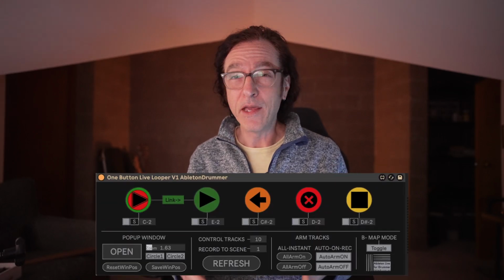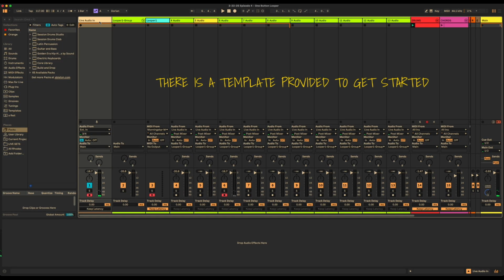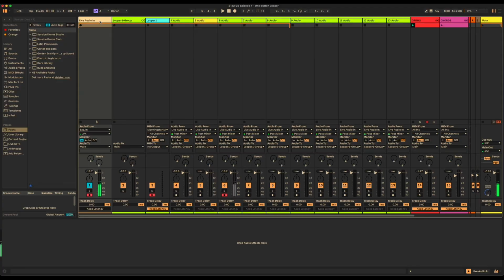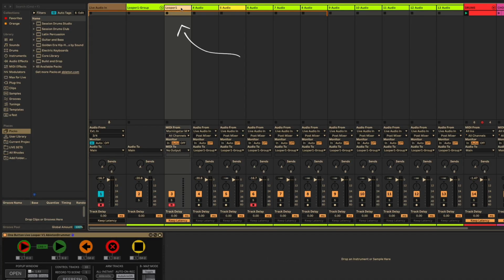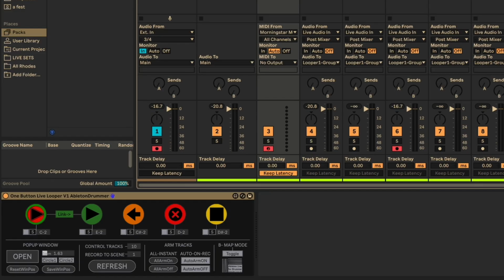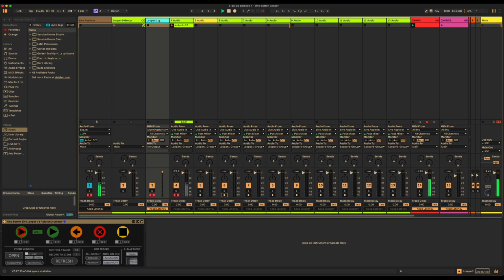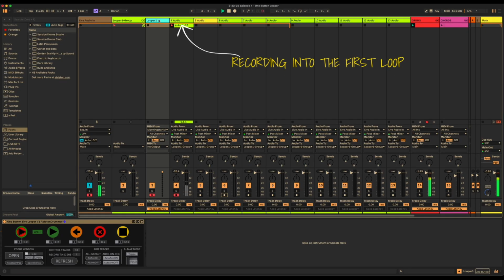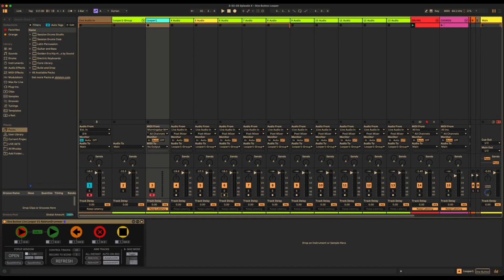Live Looping in Ableton with the One Button Looper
In this episode of Five Dot Loft, I look at the One-Button Looper, the most streamlined looping workflow for musicians who want to stay in the groove without fighting their gear.
I’ll compare this setup to hardware loopers and traditional DAW looping, showing you why this single-button workflow is a game-changer for live performances, especially in house music, improvisation, and electronic live looping.
In this video, you’ll learn:
✅ How the One-Button Looper in Ableton Live works
✅ Why it’s better than traditional hardware loopers
✅ The best MIDI controllers to pair with this setup
✅ My process for creating seamless loops in a house music groove